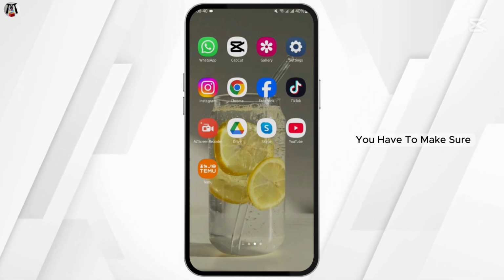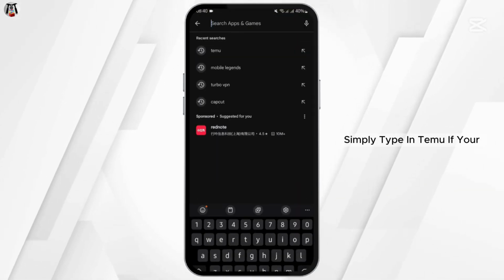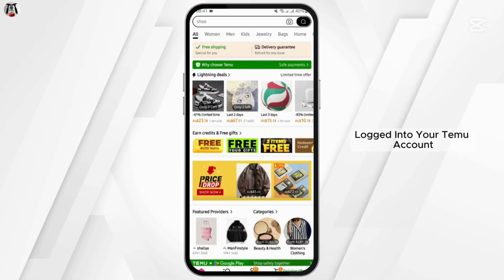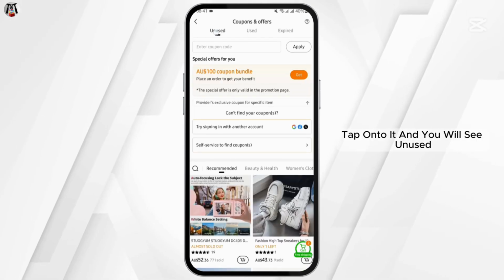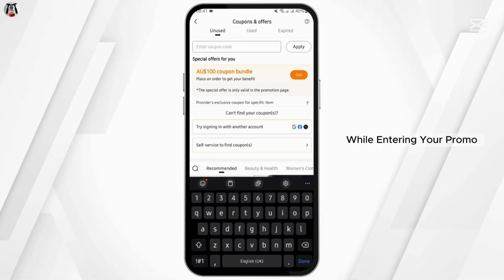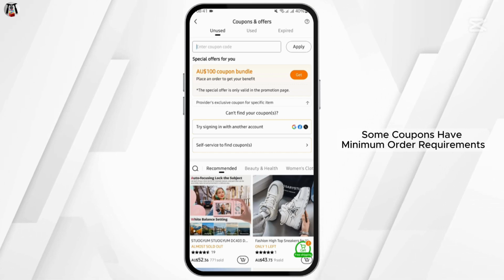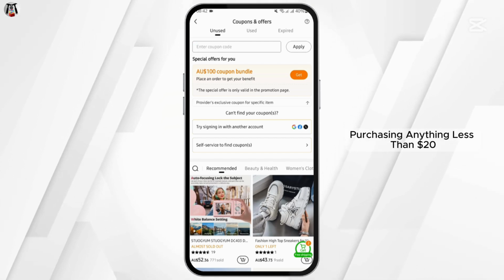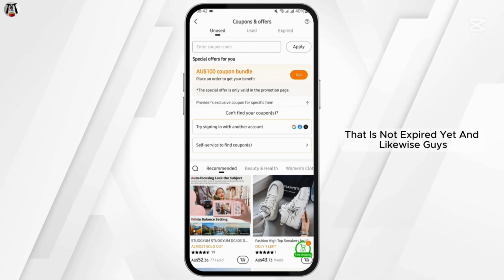How to Fix Temu Promo Code Not Working (Solved)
Having trouble applying your Temu promo code? Here’s a simple guide to help you troubleshoot and redeem your discount successfully!

0:05 – How to Check Code Expiry and Eligibility
0:10 – How to Resolve Issues at Checkout

Follow these tips to make sure your promo code works and enjoy the savings you deserve!